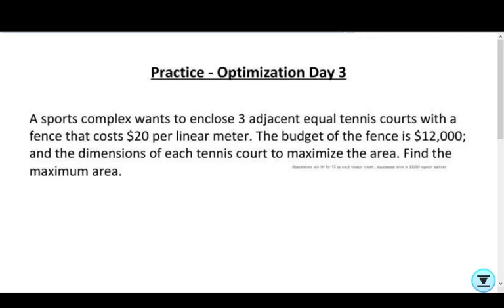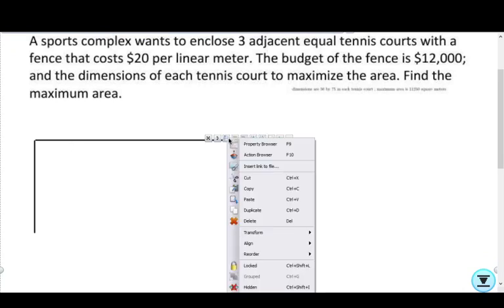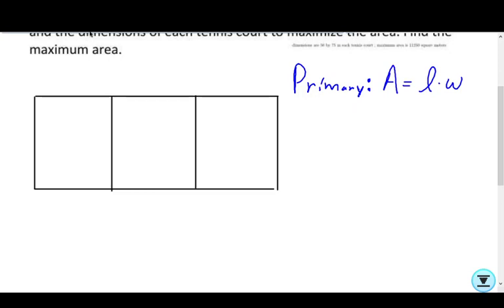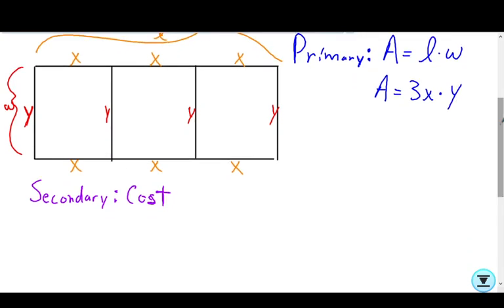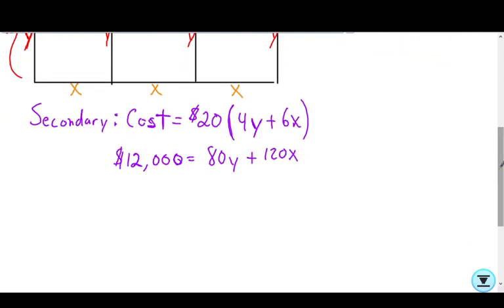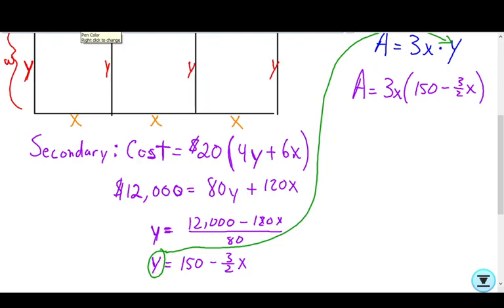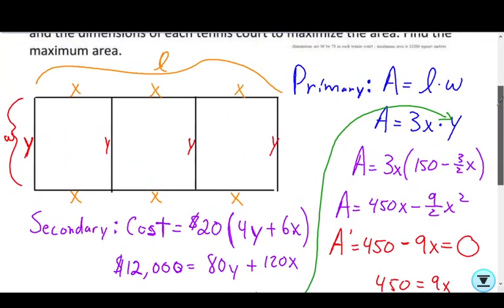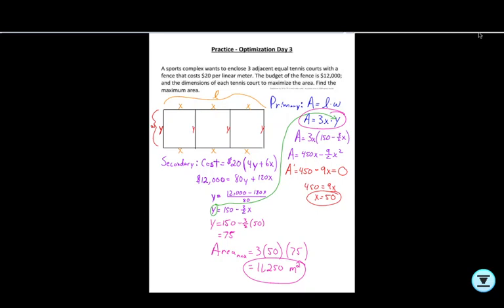Optimization Day 3 Cost